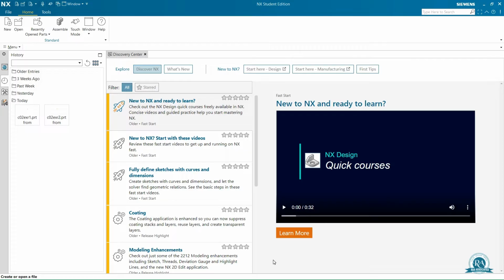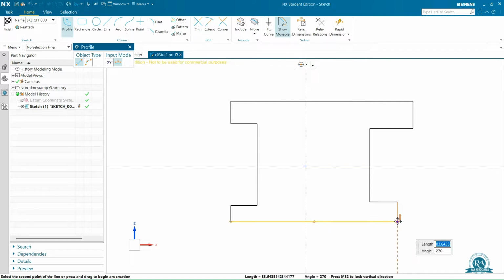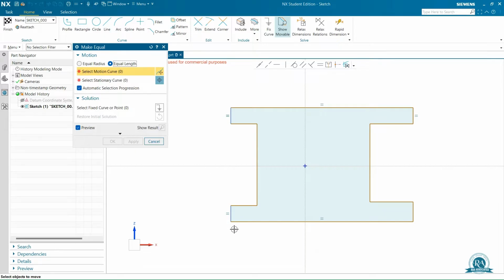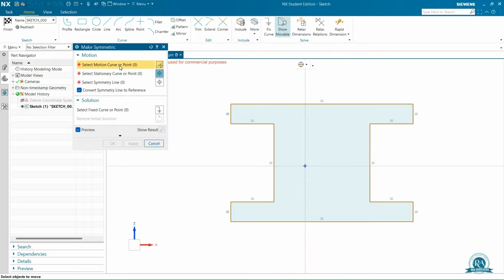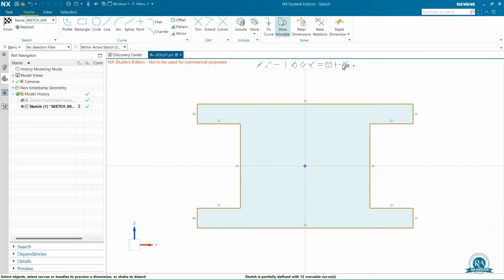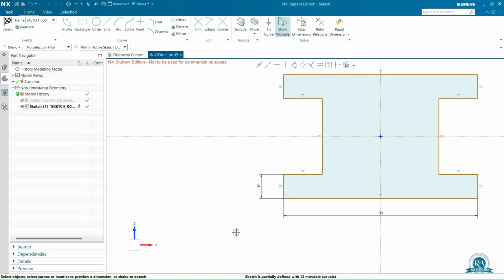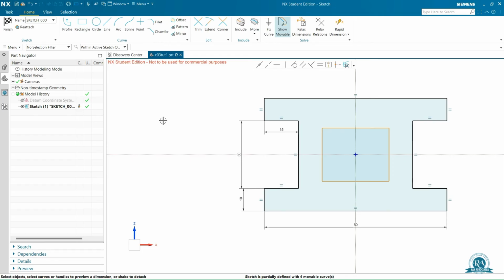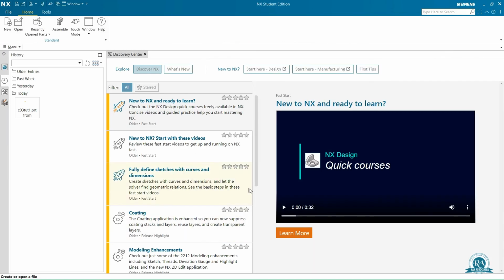Chapter 3 Tutorial 1 - c03tut1 Siemens NX